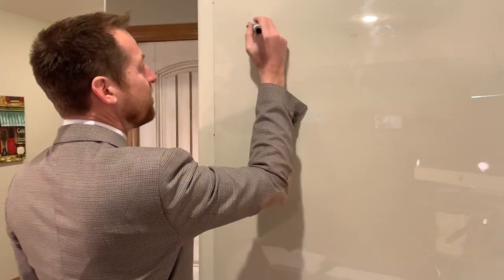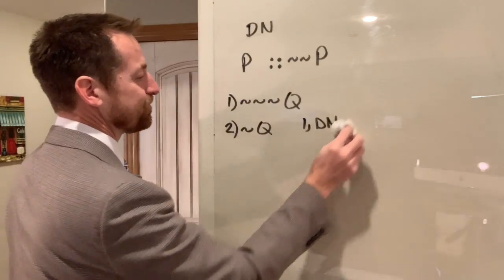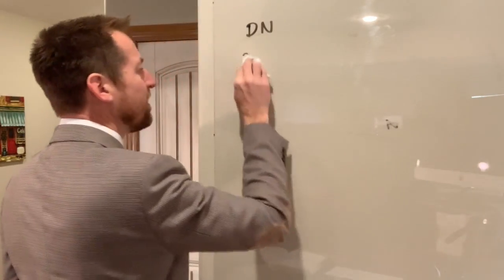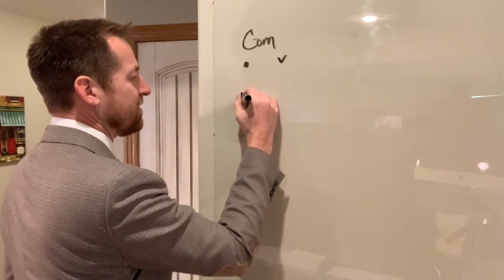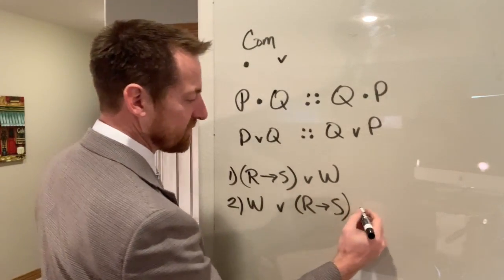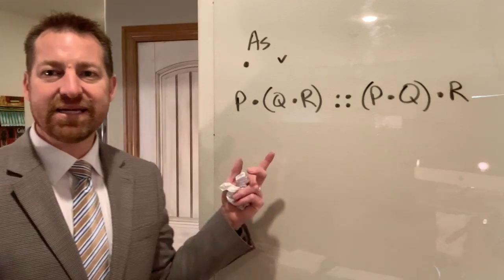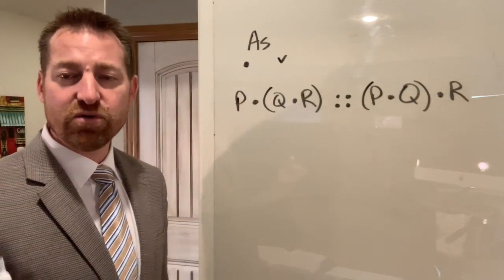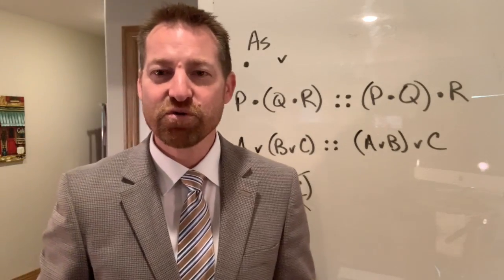Double Negation, Commutation, Association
This video is about Double Negation, Commutation, Association